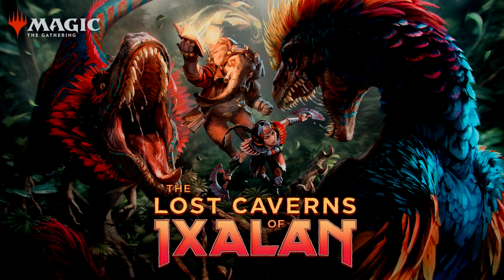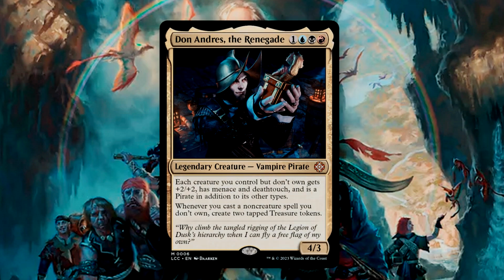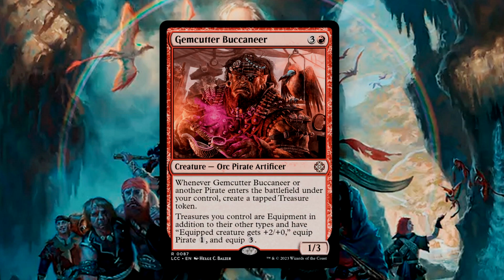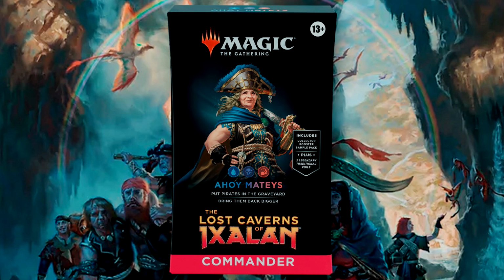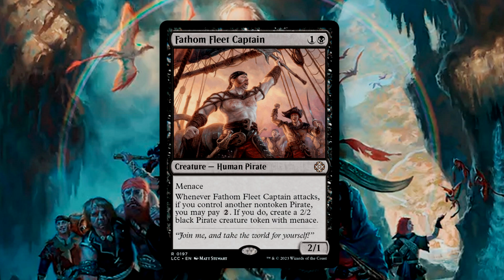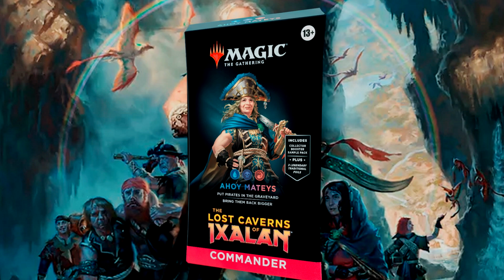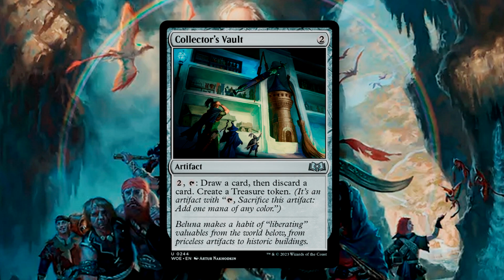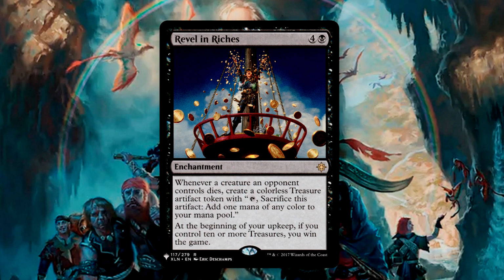A Complete Guide to the Ahoy Mateys Commander Precon!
In this series, we will be looking at each of the four Lost Caverns of Ixalan Commander precon decks. This will be a comprehensive, in depth guide to the new Commanders, the new cards, the best reprints, and finally, a $30 upgrade guide! I hope you enjoy!